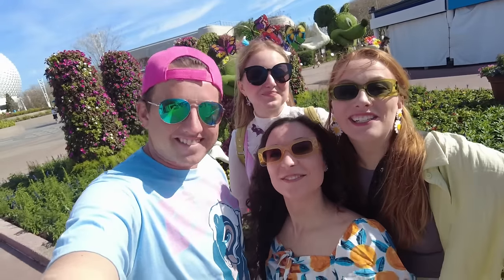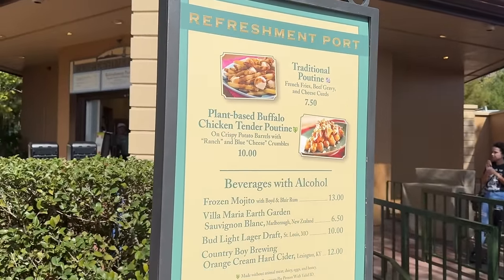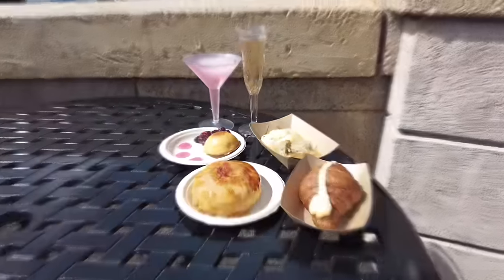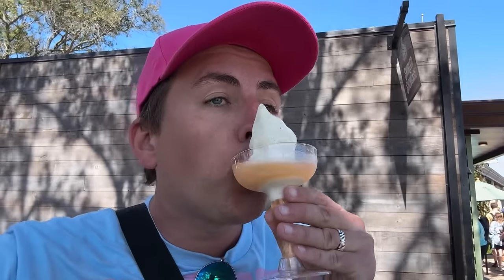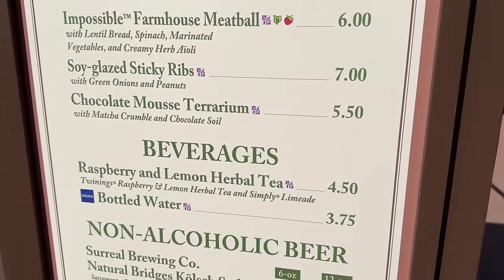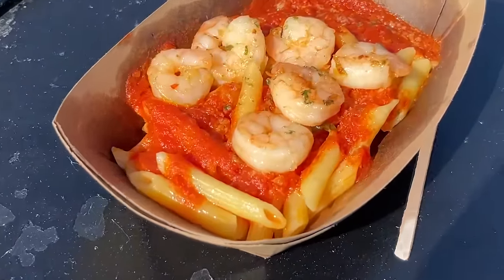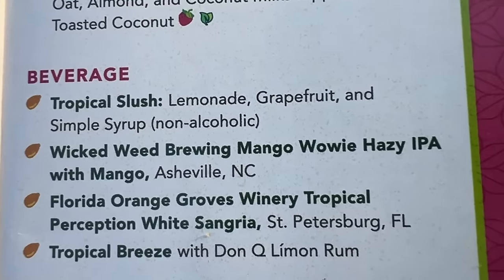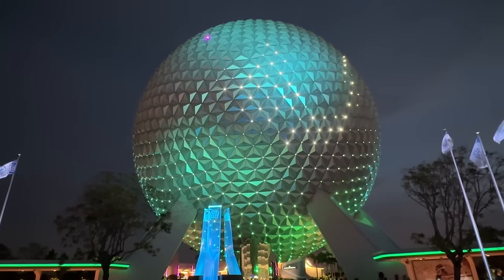EPCOT Flower and Garden Festival 2024 -- EVERY Food Booth, All of the Entertainment, and MORE!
There's so much to see, do and EAT at the 2024 EPCOT International Flower & Garden Festival!

Shop our outfits HERE:
Emma's outfit